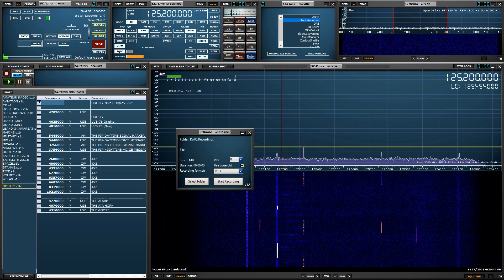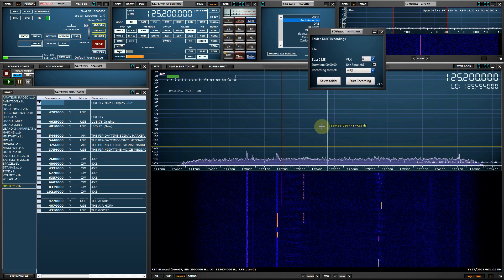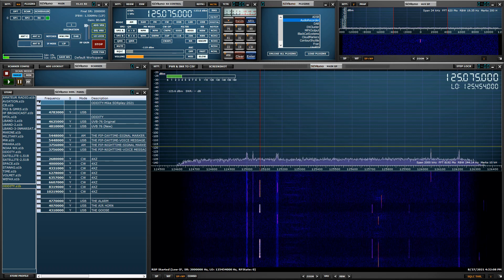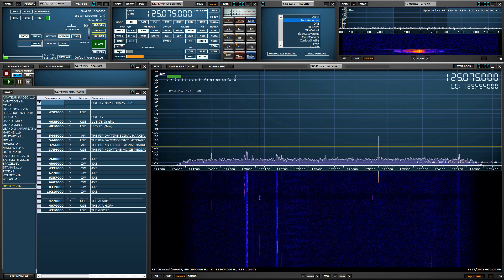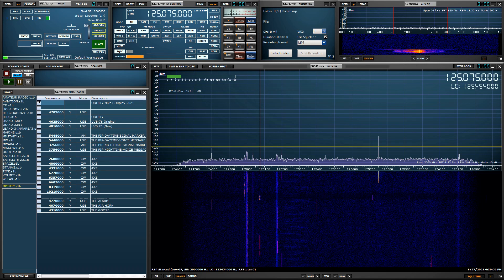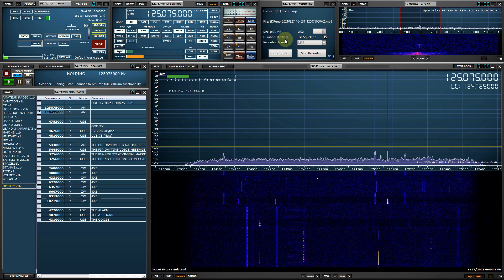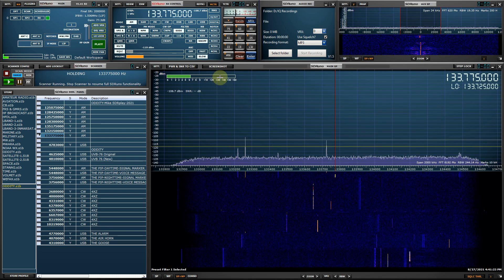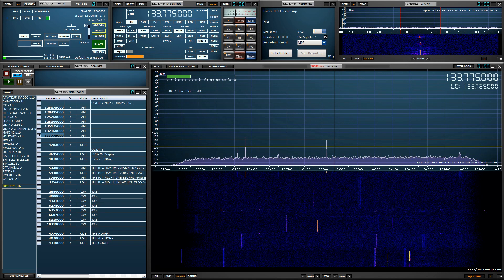SDRuno AudioRecorder Plugin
In this video, Mike demonstrates new features added to the Audio Recorder plugin.